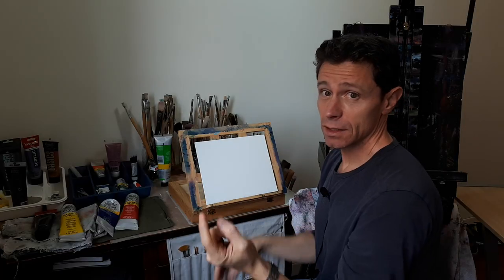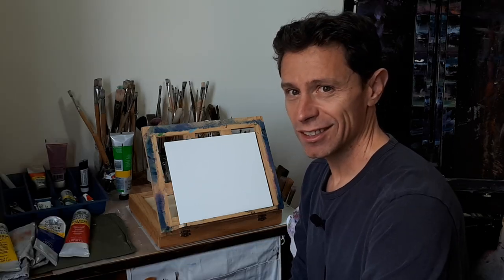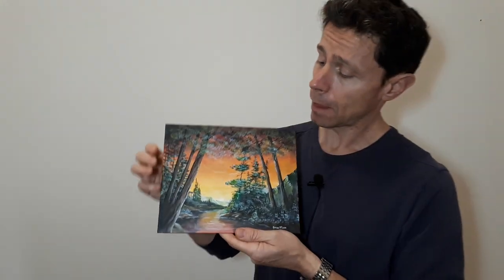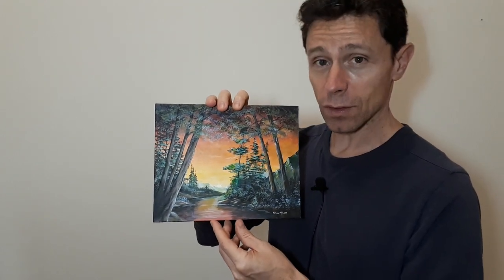TIME-LAPSE – RIVER SUNSET PAINTING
This River Sunset Acrylic Time lapse painting was a lot of fun to paint. It is created on a primed 8x10 inch Canvas board. Even though this painting is a smaller art piece it still took a little while to complete. I hope you enjoy following my art adventure. Cheers friends.